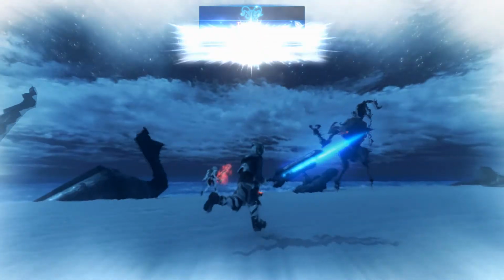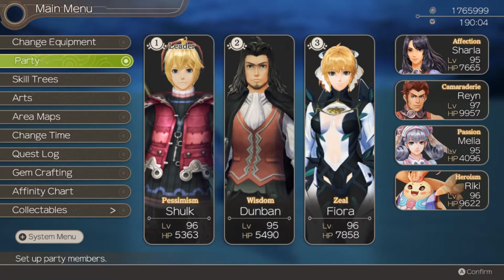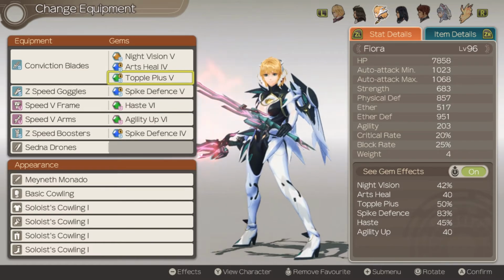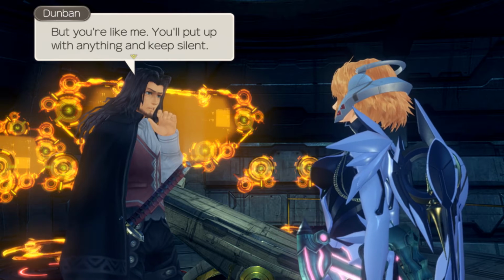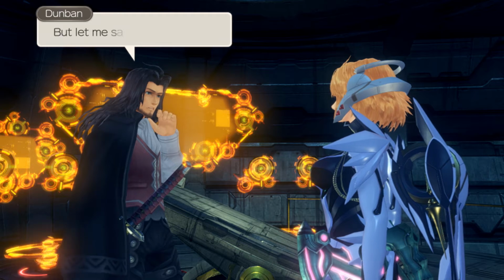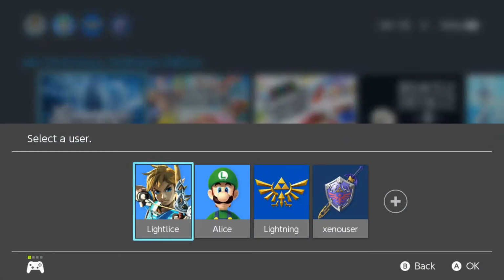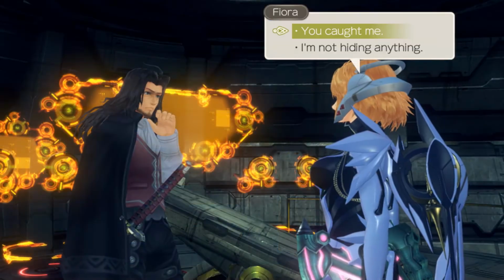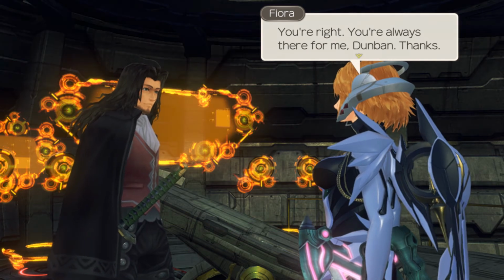Xenoblade Definitive Edition Let's Play #145: Ancient Daedala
Here's episode 145 of our Xenoblade Chronicles Definitive Edition let's play. In this episode, we fight "the strongest Mechon ever built". And no, it's NOT Yaldabaoth.

We also stream occasionally on Twitch, so if you want to catch some, you'll find them

We know we're probably not going to get big, but we just love sharing our gaming experiences with the world. And we especially love Xenoblade Chronicles. So, if you like these things, and want to watch a fun-loving but amateurish gaming couple stumble through let's plays and videos, this is your channel. We aren't wacky, we aren't amazing, we're probably not even funny. But we have a lot of fun making gaming videos. We won't blame you if that's not your thing. But if it is, you are an absolute star! It would REALLY be appreciated!